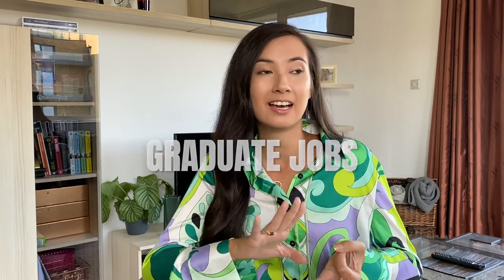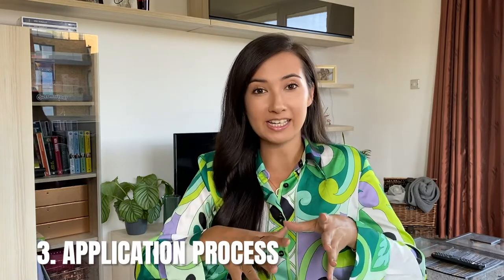GRADUATE JOBS: When to apply, How to apply - Accounting, Finance, Banking, Big Four | Becca and Soph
Unsure how, where, when to apply for graduate jobs in the corporate world? Here's the video for you! Best of luck, comment if you have any additional questions and we'll get back to you!

00:44 1. When to apply*
01:41 2. How to apply
02:18 3. Application process
06:50 4. Top tips

Let us know if you have any video suggestions below.

We’re here to share our experiences from University, Sixth Form and School, as well as have some chats about careers! We'll be making videos on everything that we've learnt up until now in our grad jobs.